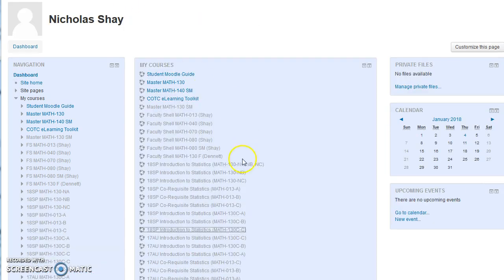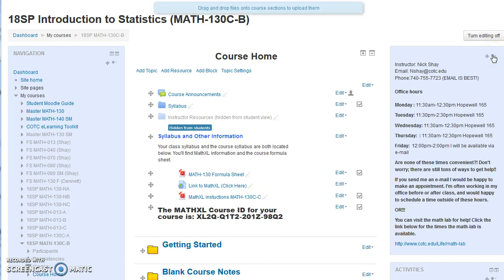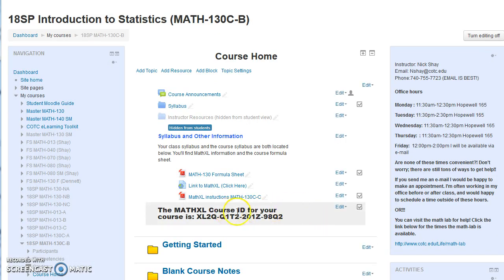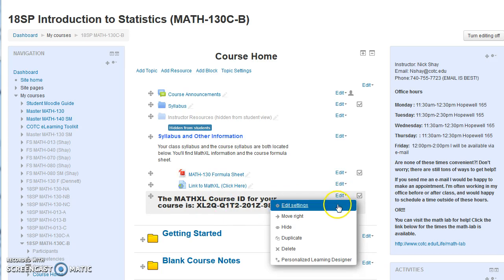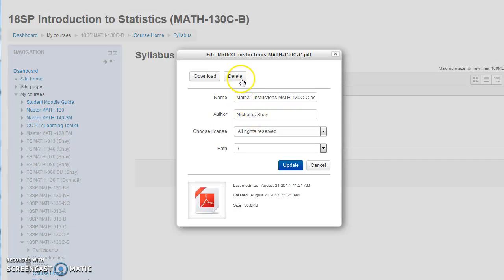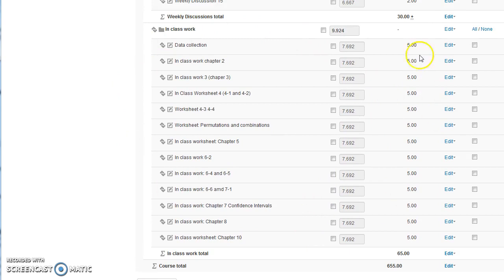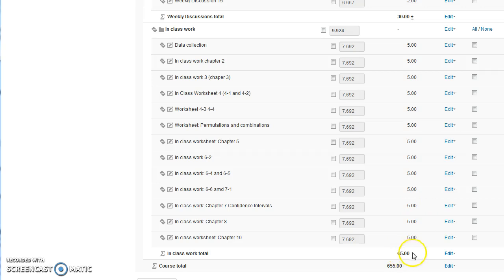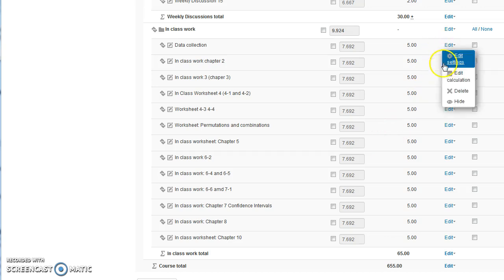Updates to the moodle course page